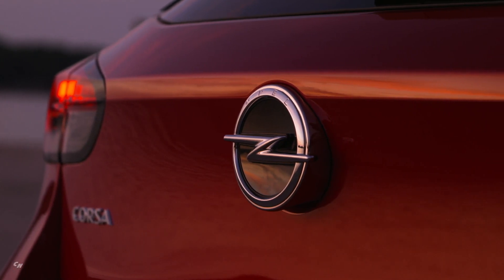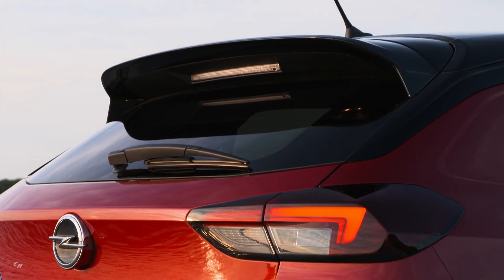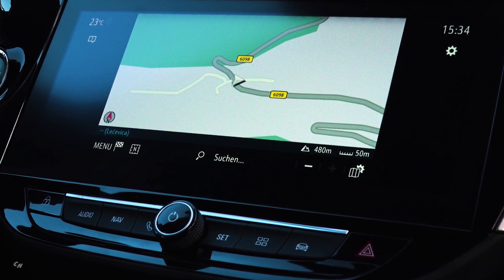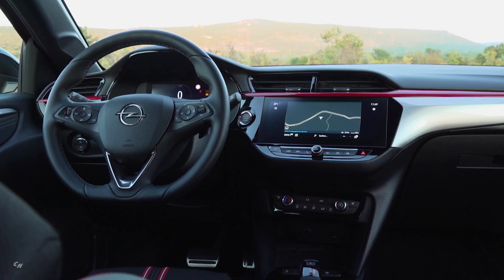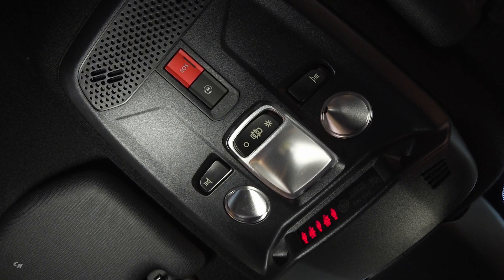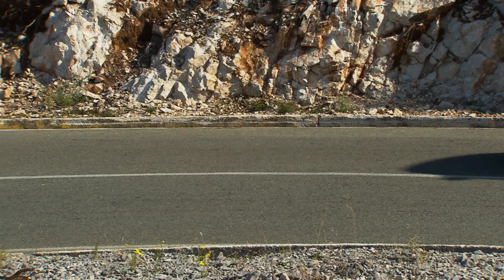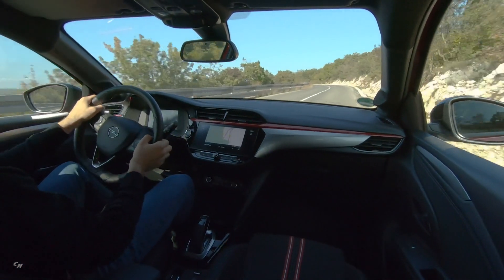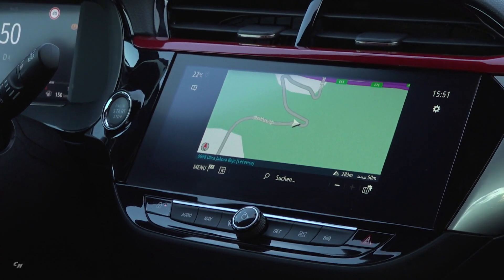2020 Opel Corsa GS Line dynamic model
The sporty ambitions of the 2020 Opel Corsa GS Line as dynamic model variant are obvious – inside as well as out. Sport seats for driver and front passenger, as well as aluminium sport pedals, a black headliner and red décor on the instrument panel, underline the sporty feeling. The GS Line can be recognized immediately by a chrome tailpipe and sporty looking bumpers at the front and rear.